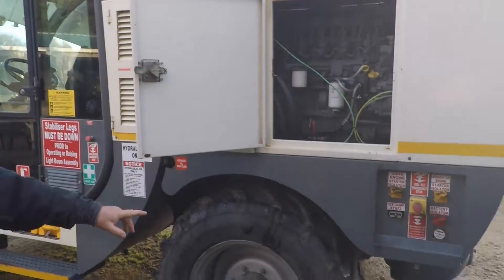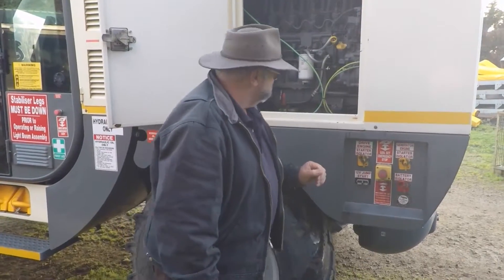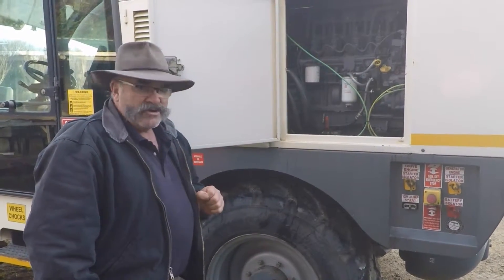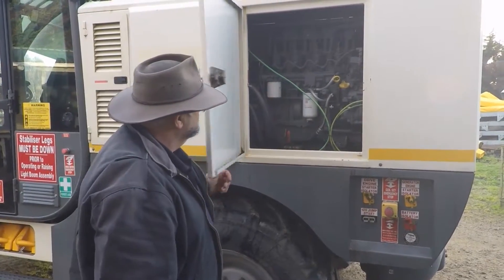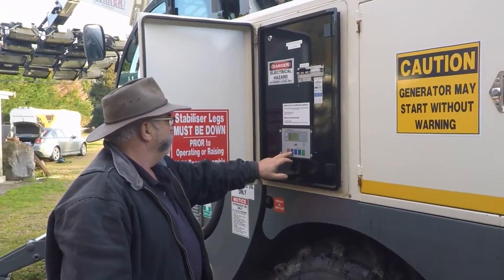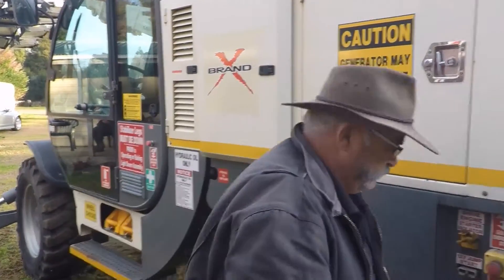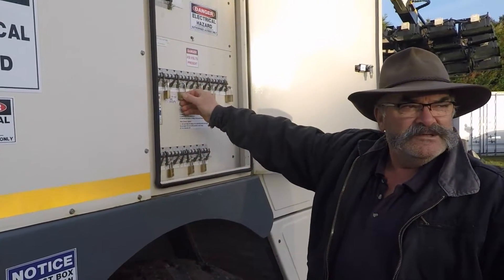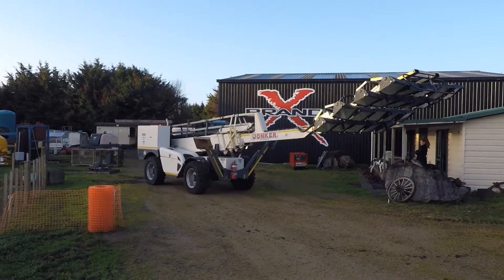All terrain light tower | Deals on Wheels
This all-terrain light tower is a good example of the unusual equipment that Taranaki-based Brand X can source. Read the profile about the business in the pages of the August issue (#276) of Deals on Wheels magazine.